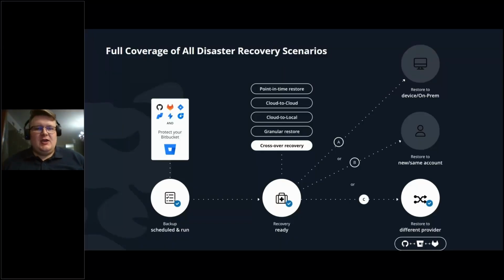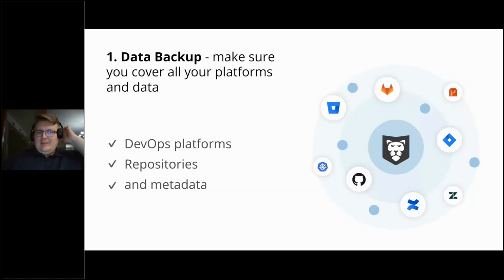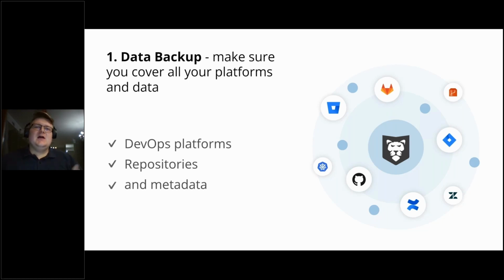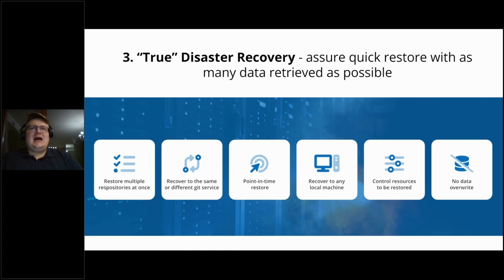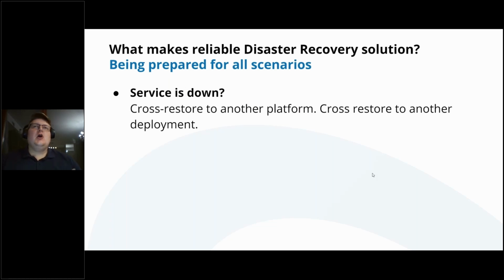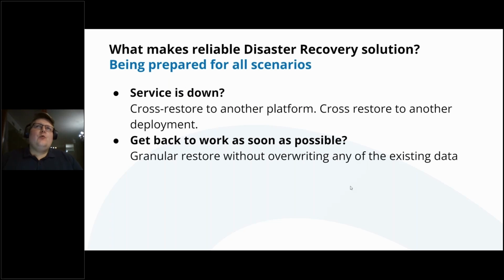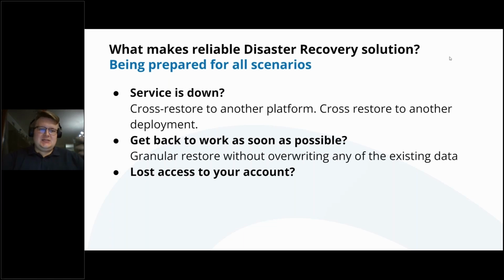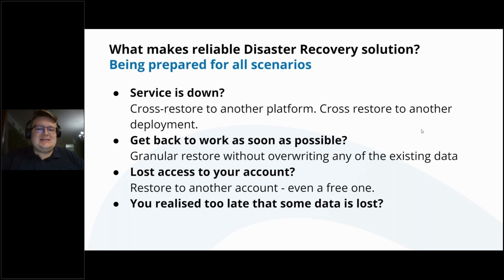Pillars of DevOps backup strategy